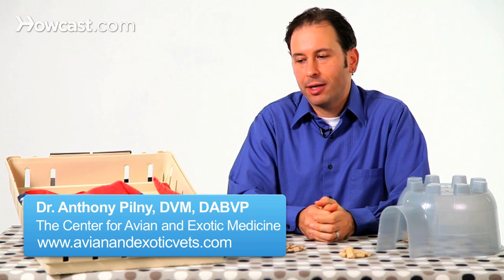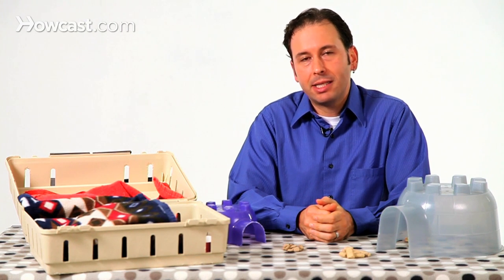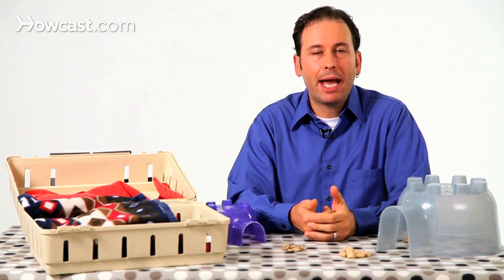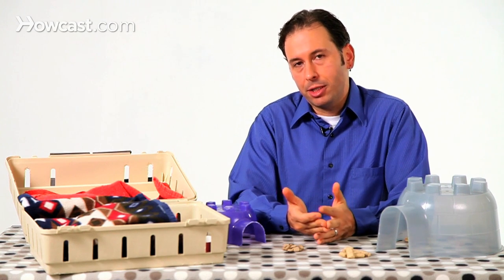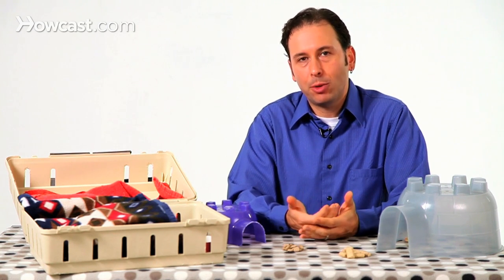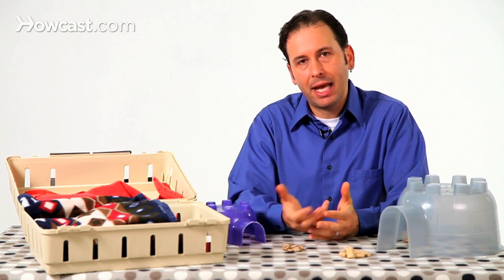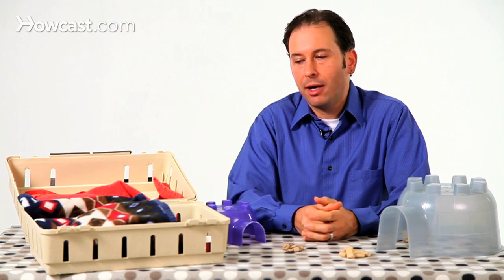How to Introduce a Rat to Water | Pet Rats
Introducing your pet rat to water is probably something you may not ever
need to do, but should there be a scenario where say your rat needs a bath
because it becomes particularly soiled or for medical purposes or if it
gets some sort contaminate or chemical on them that needs to be rinsed off,
in this one time situation you may need to just put your rat in a soapy
bath or in a small sink.

If you're introducing them to water because you're the type of person that may
want to bathe them frequently, or may have a rat that needs it, the best thing
to do is do it slowly. Start with a small pan. Put just a small amount of water,
place the rat in the pan and let them get used to what it's like to stand in
water, to be in the water and to actually get the sensation. And then you
want to gently pour water overthem. Essentially what you're doing in desensitizing
them to that.

Rats are adept at swimming although they generally don't and the majority of
people don't take them to the beach or take them to the swimming pool but
if you have a rat where bathing regimens are important, you're going to
have to start slowly by just getting them used to water, getting their feet
wet and then basically moving further towards pouring water over them,
getting them wet and getting them used to the sensation of what it is to be
in a bath, to get wet and to understand what it's like to then have shampoo
and then to be rinsed all is a very slow, very calm, very patient process
so that the rat doesn't become fearful or doesn't have any type of panic or
stress reaction as some may be afraid of water. Especially if they're in
water that's too deep for them to get their footing.

That being said, there are people who have rats that do swim. They will put them
in a bathtub as a means of exercise and a means for these rats to be able to have the
opportunity to get in a swimming pool type environment. I mean we're
talking about a pan or a bathtub, but for the most part a lot of people
don't do this and it's probably not necessary. It becomes more of an
individual choice on whether you want your rat to be desensitized to water,
whether you're going to need to bathe your rat frequently, and if you choose
to do so you're going to have to get them used to it slowly and calmly.